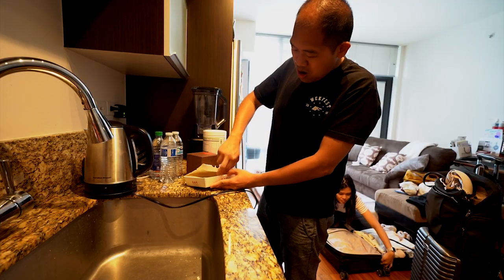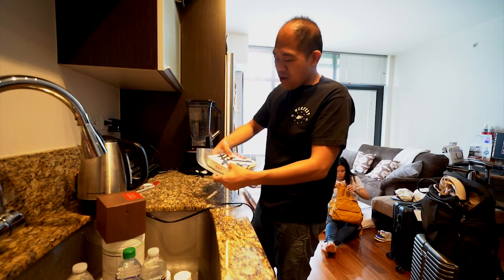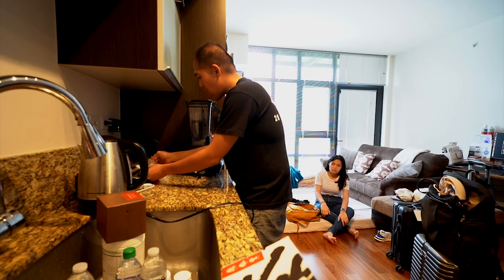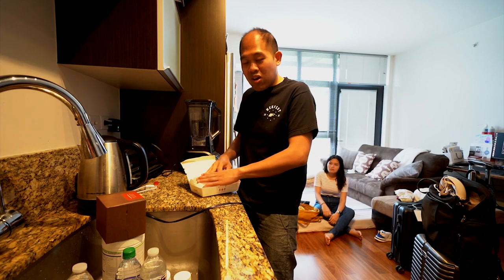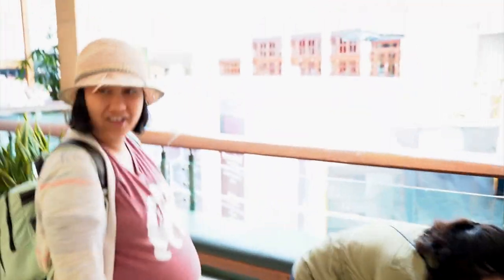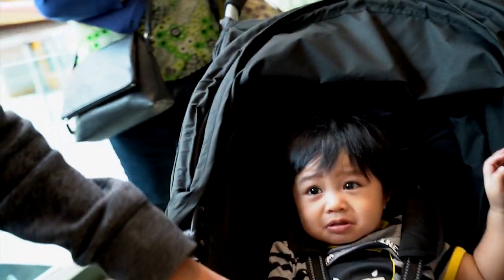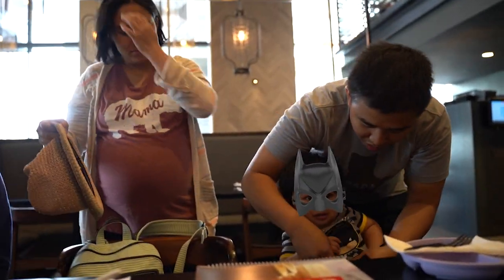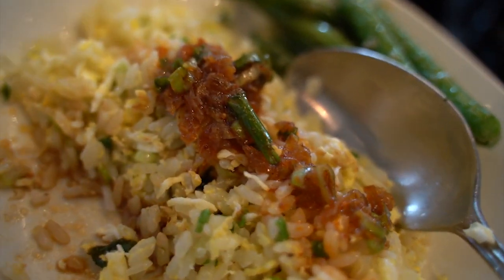LAST DAY IN SEATTLE | Travel Vlog | First Time in Ikea | Pack Soup Dumplings on the Plane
Aloha fam, welcome back to the channel.  Wadup if you are new and we hope you enjoy your stay.  In this vlog, its my cousins last day in Seattle and what a good way to leave is buy stuff your face with delicious food!

I also teach you how to pack Din Tai Fun XiaoLongBao also known as soup dumplings or XLB onto a plane, steps as follows:
1.  Freeze fresh XLB (recommended over night)
2.  Transfer frozen XLB with wax paper into vacuum seal bag and suck air out from the bag with your Food Saver.
3.  Put the sealed frozen XLB into Din Tai Fung box for the experience.
4.  When you are ready to eat, steam the frozen XLB in a steam and enjoy!

Gear that I use:
Lens:
Tamron 28-75mm

Mic:
Rode VideoMic Pro